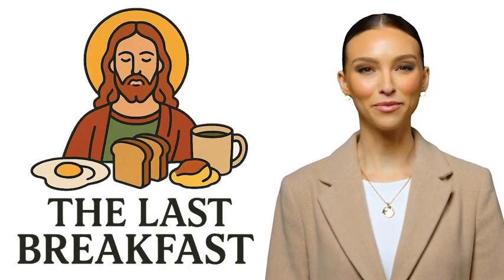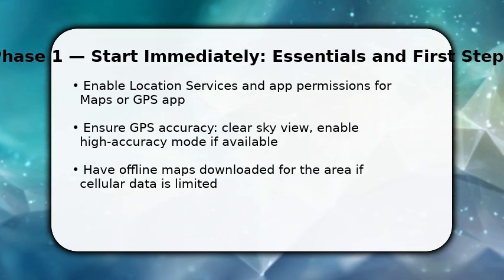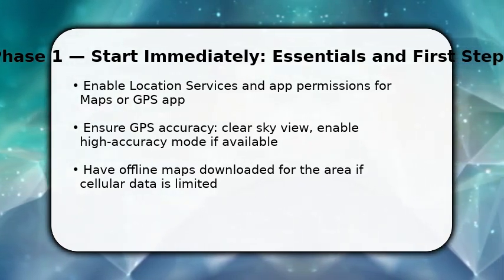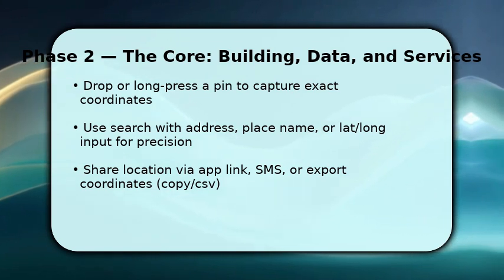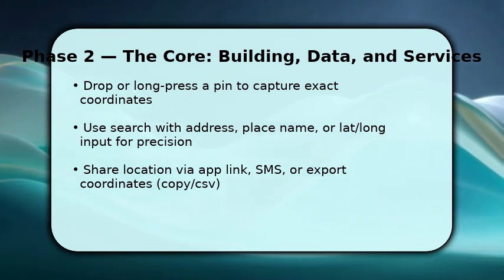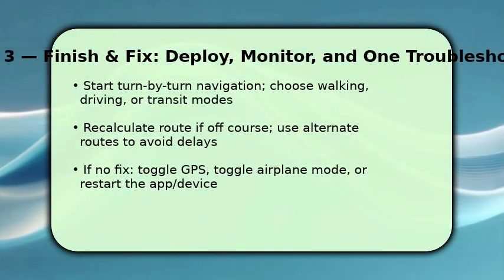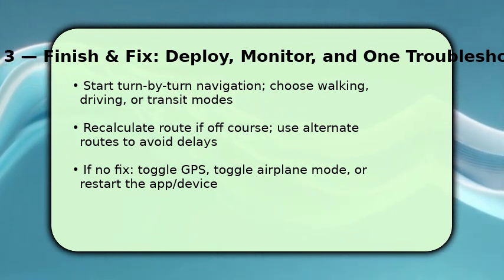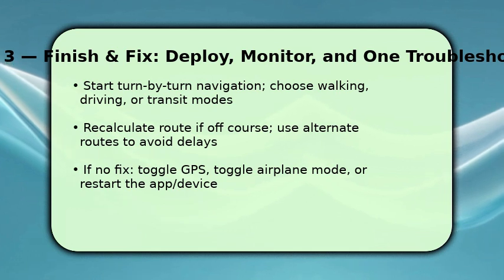How to Use Gps Map Location (full Guide)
How to Use Gps Map Location (full Guide) | 🔒 Surfshark VPN Deal — Stay private and secure. $1.99/mo + 3 Months Free ▸

Discover the full guide on utilizing GPS map location for navigation and tracking. Learn essential tips, tricks, and best practices to enhance your travel experience with precise mapping technology.